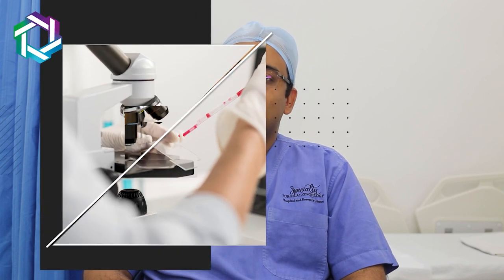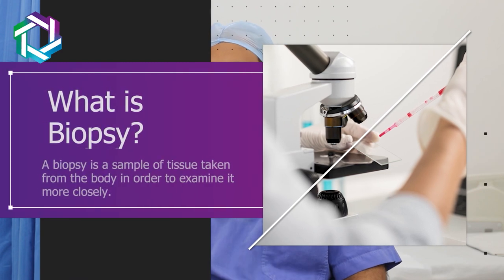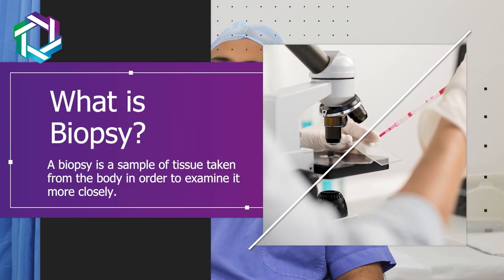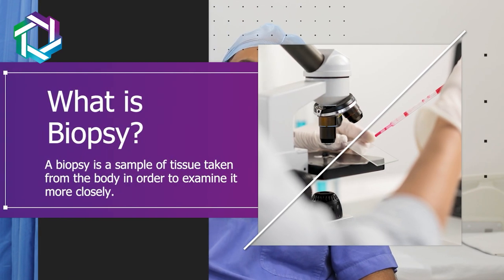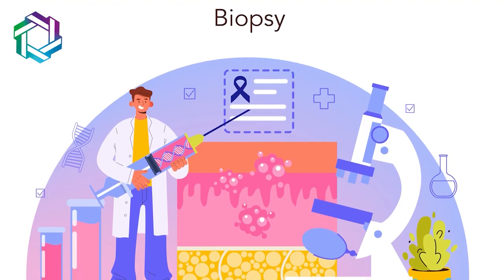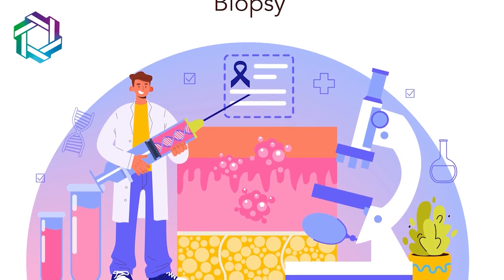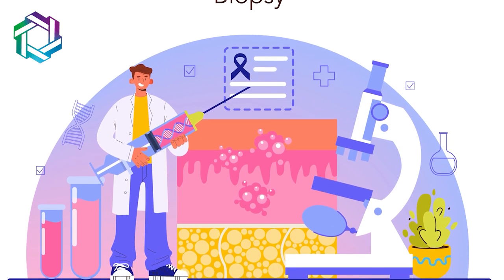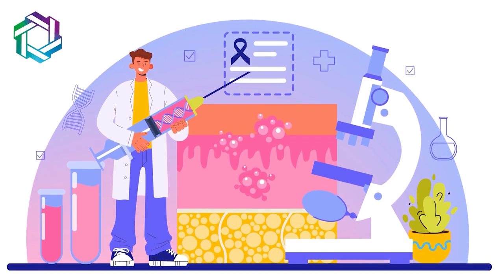biopsy test for cancer | What Is biopsy test? | Cancer Diagnosis | Dr. Vivek Sukumar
Address:-
1. Specialty Surgical Oncology Hospital
2nd floor, New Link Rd, above Bellevue Hospital, next to Audi Showroom, Sahakar Nagar, Azad Nagar, Andheri West, Mumbai, Maharashtra 400053

2. Specialty Surgical Oncology Hospital.
Silver Point, 6th Floor, Specialty Surgical Oncology Hospital and Research Centre, Lal Bahadur Shastri Marg, Kasturi Park, Maneklal Estate, Ghatkopar West, Mumbai, Maharashtra 400086
In this video, Dr. Vivek Sukumar (consultant surgical oncologist, Mumbai) Explained the Biopsy test.

0:17 What is a biopsy examination?
A biopsy test involves removing a sample of body tissue to allow for a more thorough examination.

0:38 What data are we able to glean from the biopsy test?
1. a Cancer diagnosis
2. Cancer types
3. Tumor gradation
4. Additional elements

1:02 How is a biopsy performed?
Either a surgical procedure or a needle can be used to obtain it.
The location of the tumor or cancer will determine this.

1:32 How is a colon cancer biopsy performed?
In the case of colon cancer, a colonoscopy is used to obtain the biopsy rather than a needle.

1:50 How many additional biopsy techniques are there?
1. Trucut biopsy
2. Needle biopsy
3. an endoscopy

2:38 What do doctors do following a biopsy?
They receive a frozen section, which provides instantaneous information about the potential tissue type.

Is cancer surgery successful or not? How to find out?   ttps://youtu.be/O1JeAvbs8v8

About Dr. Praveen Kammar
Dr. Praveen Kammar is a surgical oncologist practicing in the city of Mumbai.
He completed his MCh course in surgical oncology from the reputed Tata Memorial Centre, Mumbai, one of the premier cancer care centers in the country.  He also holds a fellowship in Colorectal surgery from Yopnsei cancer center, Seoul, South Korea. Dr. Praveen’s main area of focus is colorectal and GI oncology, Gynecological cancers, minimal access surgeries for abdominal and thoracic malignancies, transanal surgeries, and sphincter-saving surgeries for rectal cancer, cytoreductive surgeries, and HIPEC for advanced abdominal cancers.

Thanks!!